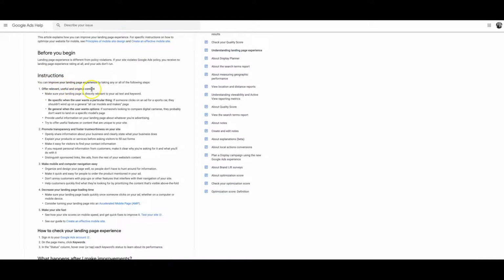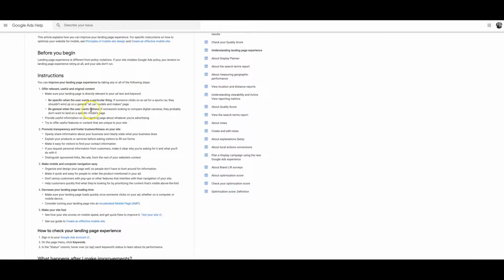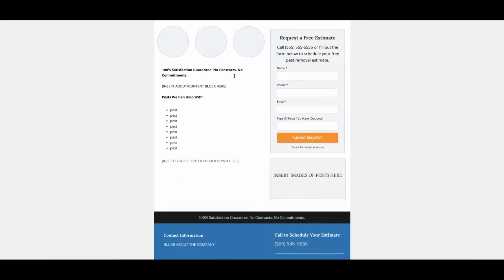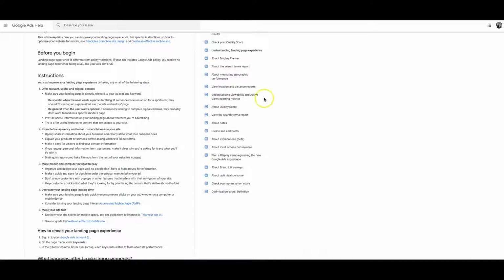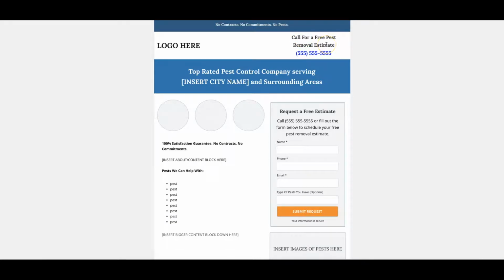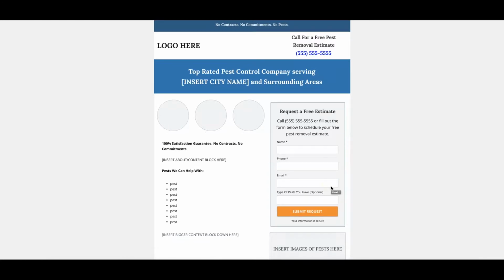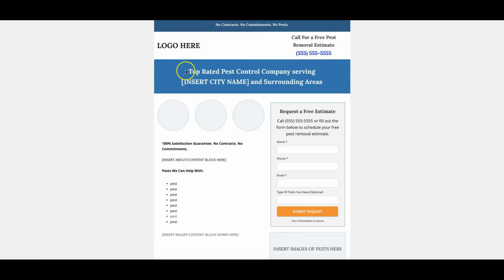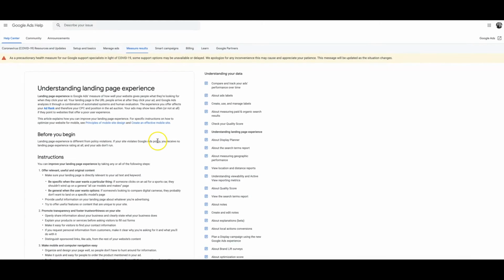AdWords Landing Page Requirements | Increase Landing Page Experience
Watch as I run through how to improve your landing page experience based on EXACTLY what Google wants from you.